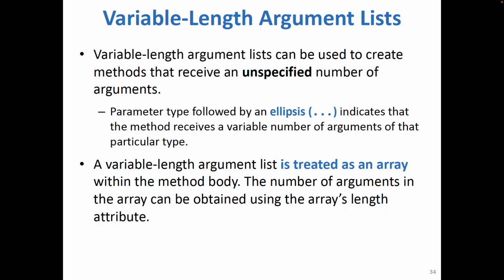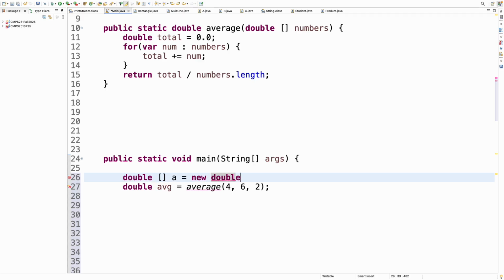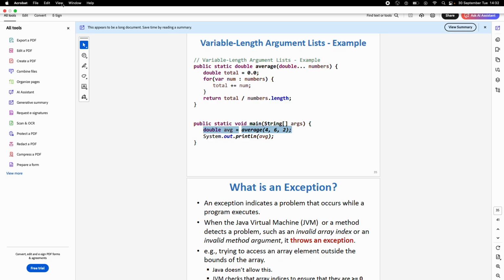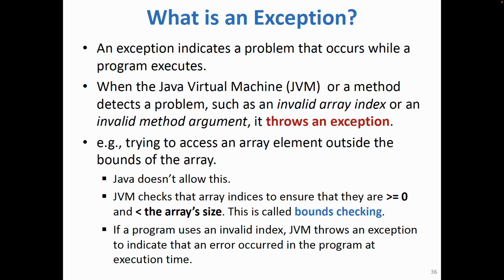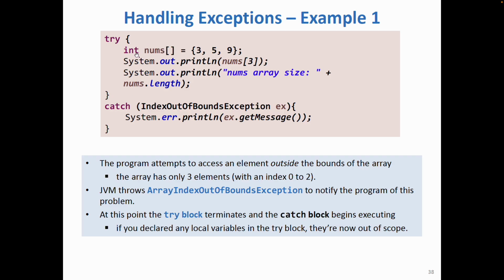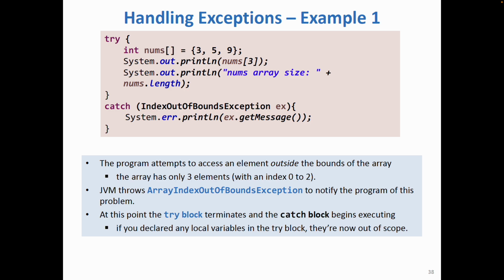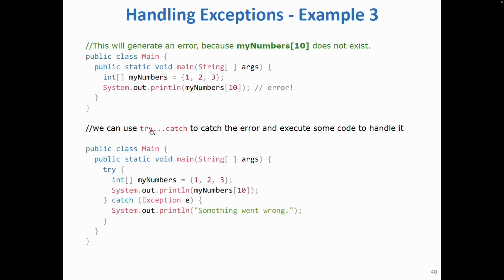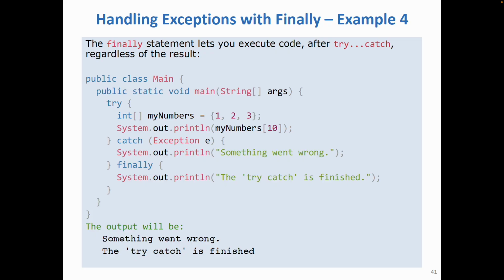CMPS 251 Fall 2025 September 30 Unit 3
Variable-Length Argument Lists and Exceptions